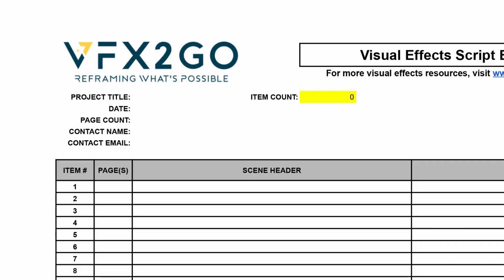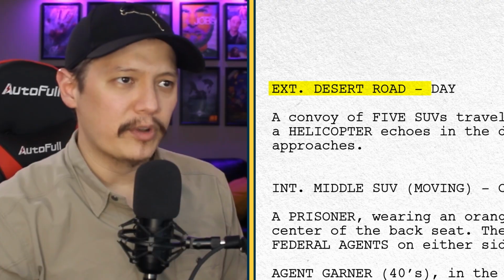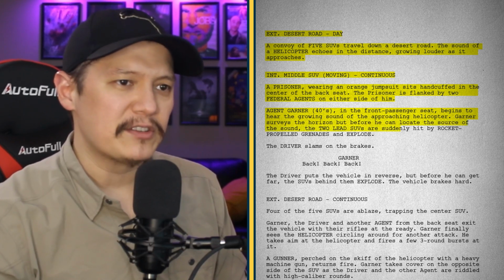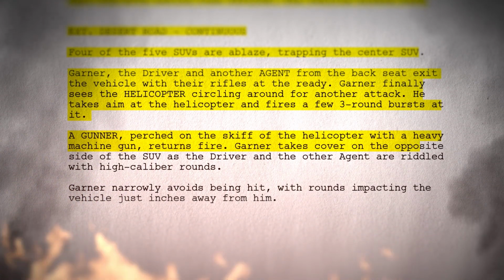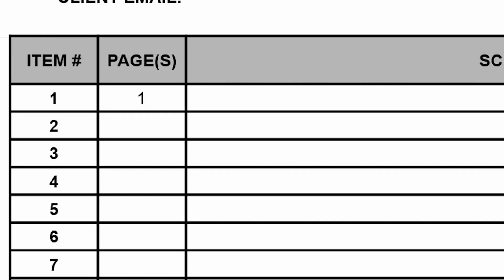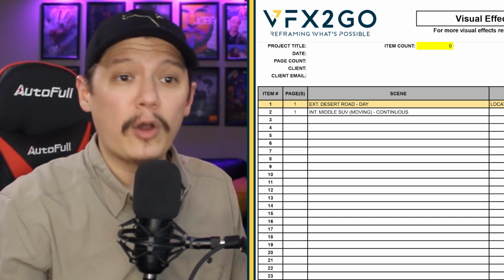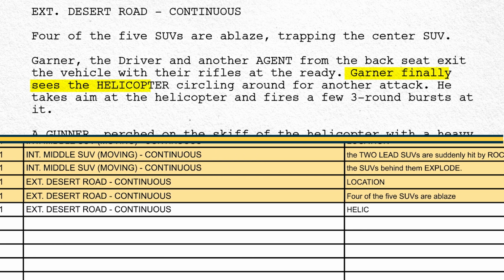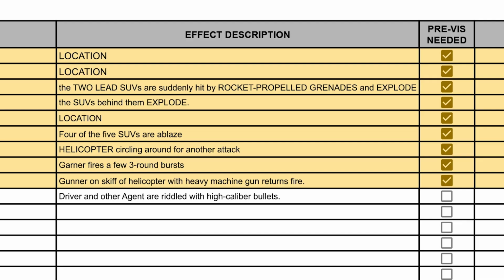Mastering Pre-Production | Breaking Down a Screenplay for VFX Success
Learn how to effectively break down a screenplay for VFX! This comprehensive guide covers everything you need to know to prepare your script for stunning visual effects. Whether you're a filmmaker, VFX artist, or just curious about the process, this video offers valuable insights and tips.

Join us as we explore the crucial steps in pre-production, from identifying VFX shots to collaborating with your VFX team, ensuring your project is set up for success. Don't miss out on this essential guide to mastering pre-production for VFX.